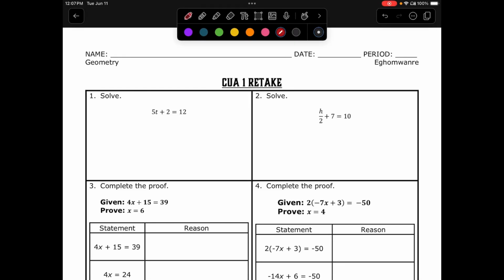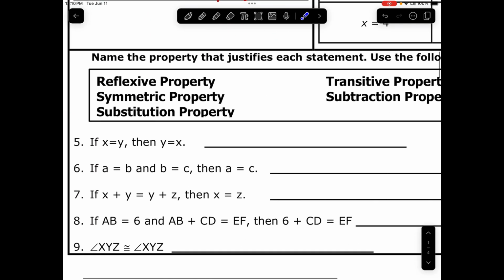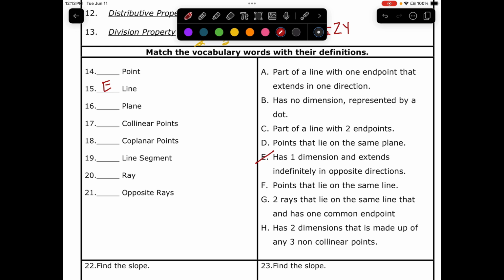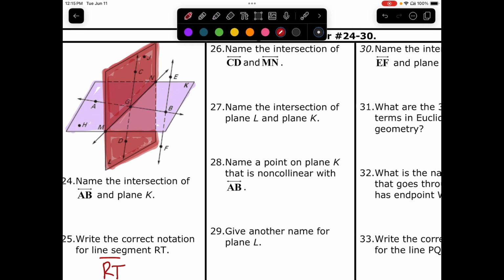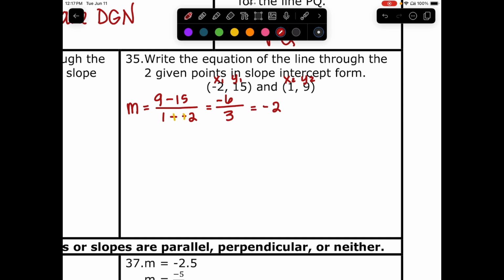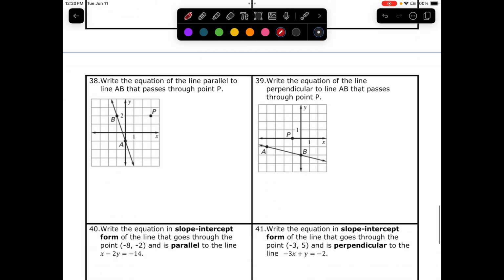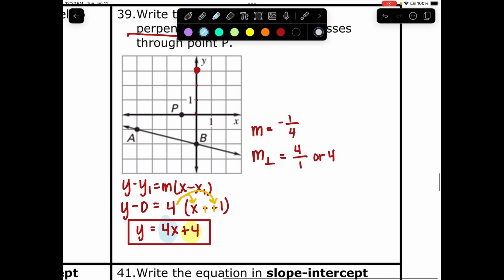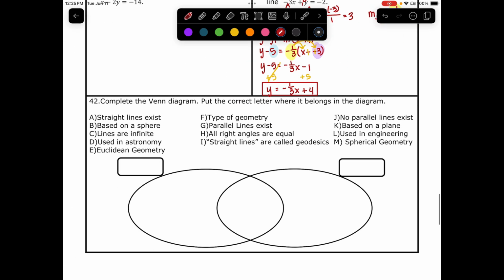GEOM CUA 1 Retake 2024